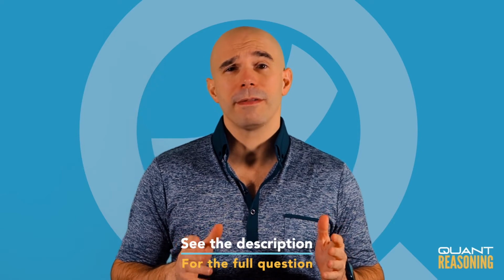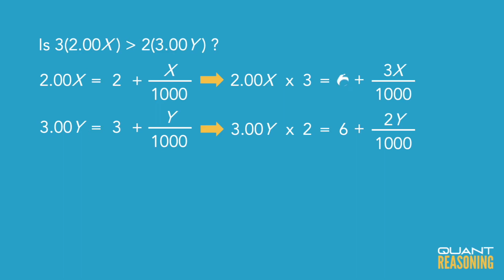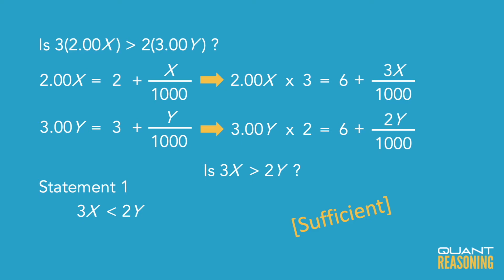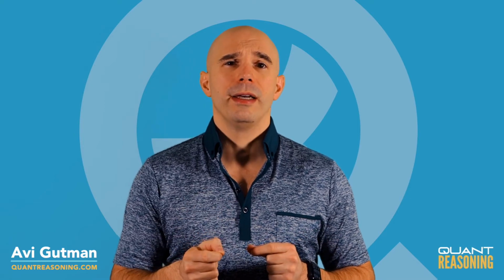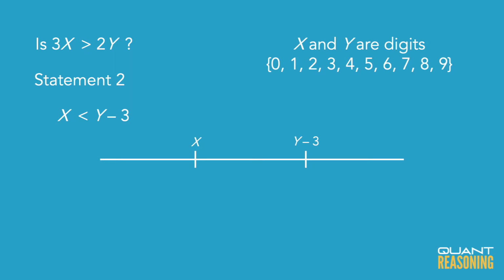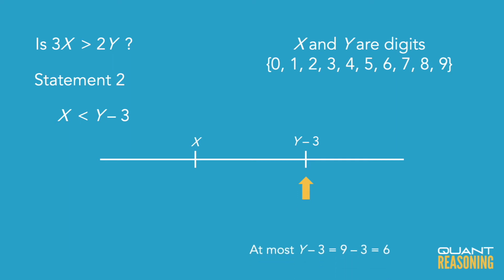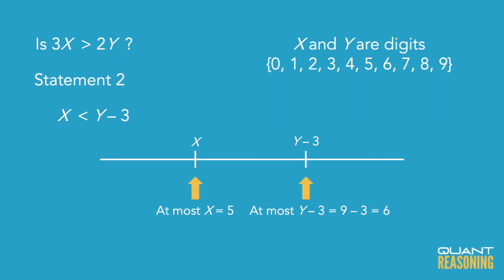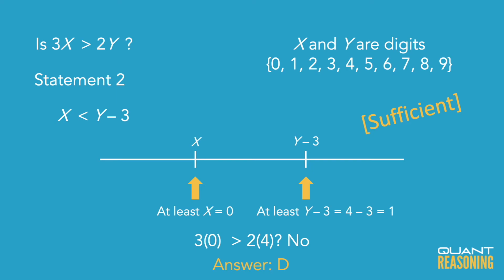If 2.00X and 3.00Y are 2 numbers in decimal form DS13841.01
GMAT DS13841.01

If 2.00X and 3.00Y are 2 numbers in decimal form with thousandths digits X and Y, is 3(2.00X) [greater than] 2(3.00Y) ?
3X [less than] 2Y
X [less than] Y – 3

Concept: place value and inequalities. Still tested on the GMAT Focus Edition.